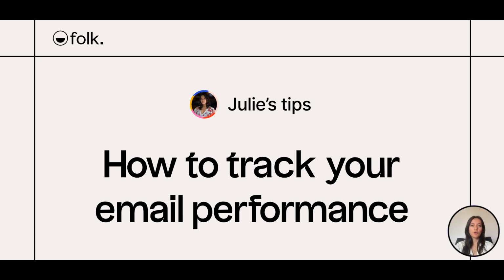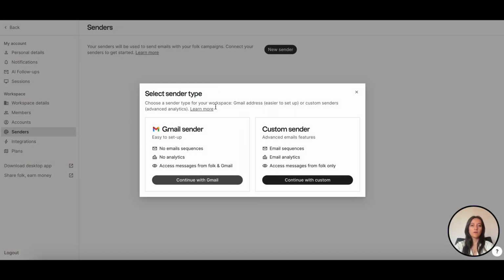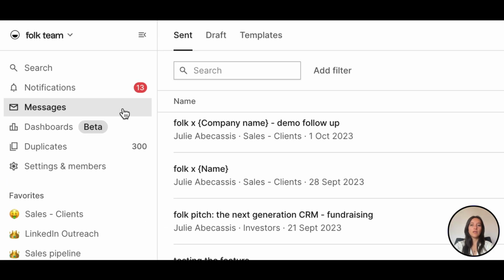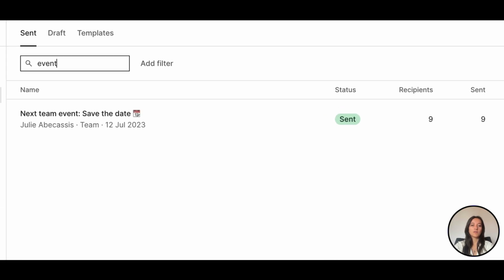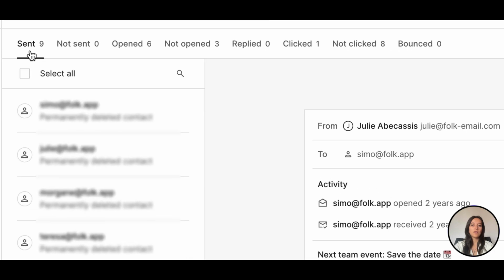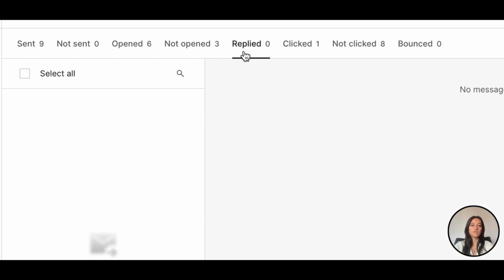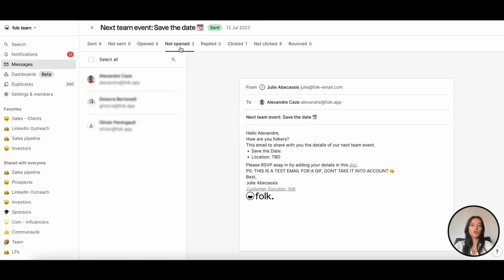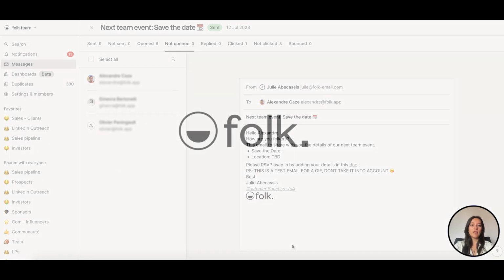Tip 5: How to track your email performance | Learn how to use Messages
Learn how track the performance of your email campaigns sent from folk and easily take action based on the results.